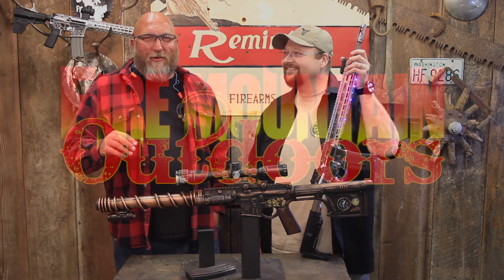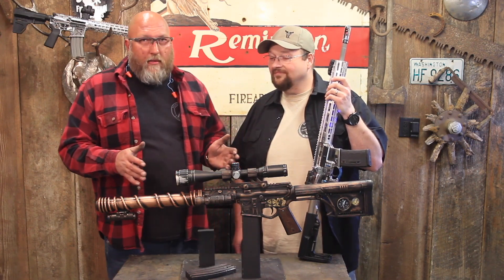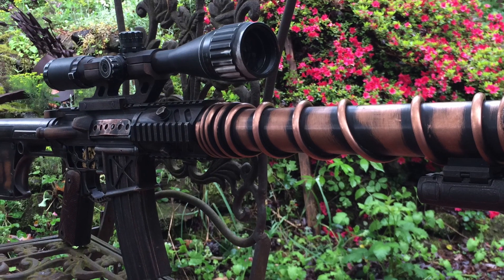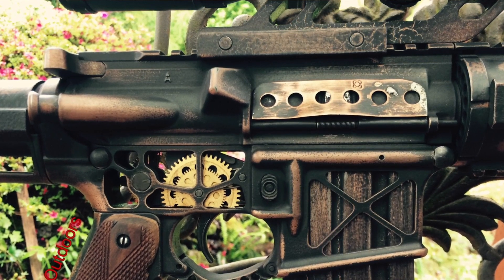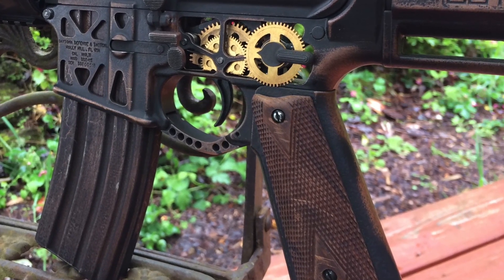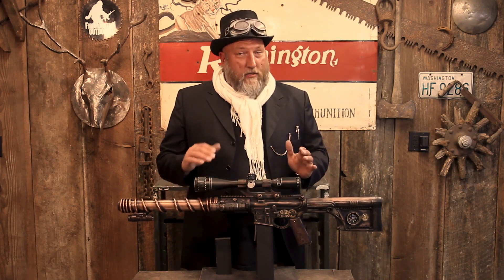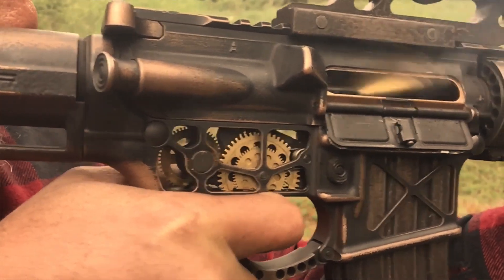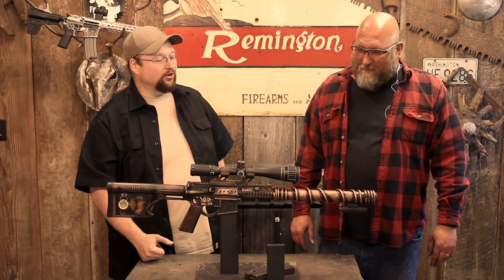Steampunk rifle - Fully functional! You've GOT to see this!!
Mark finishes his latest AR-15 rifle build. Inspired by the Steampunk art movement, this firearm not only looks cool, it is 100% functional.